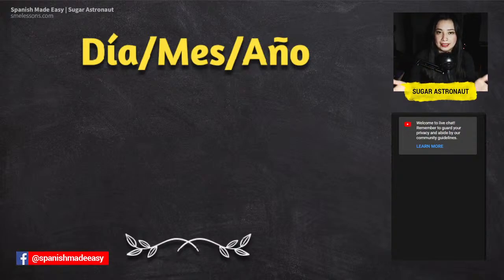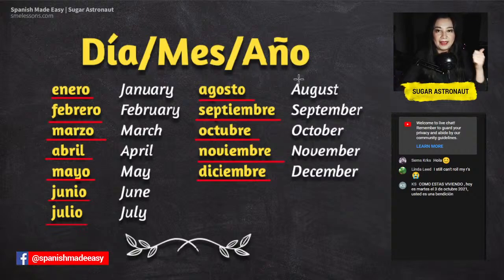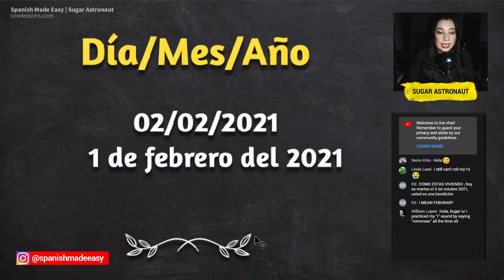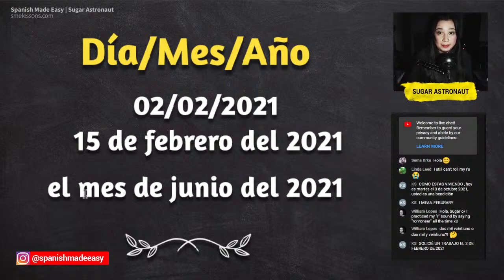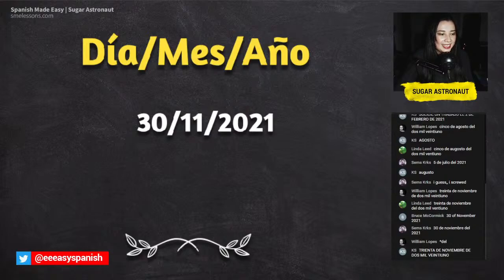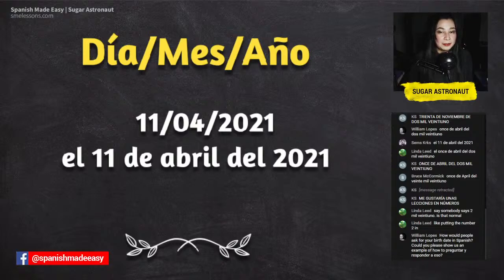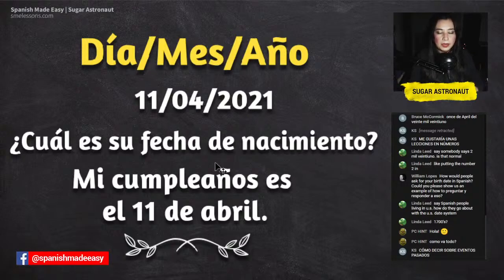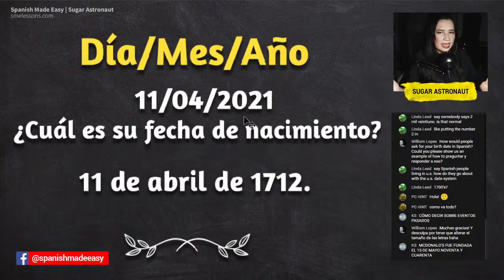How to Write Dates in Spanish | Spanish Lessons